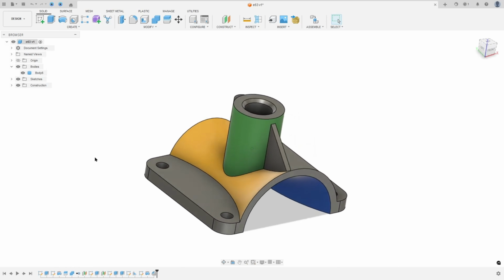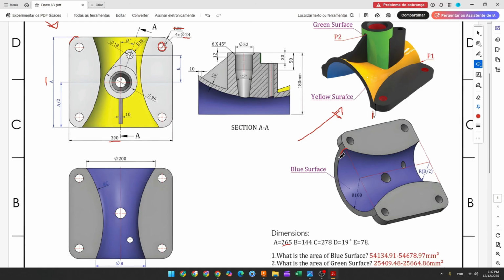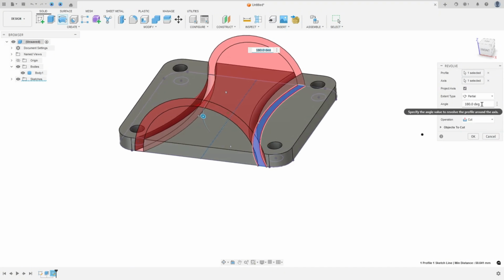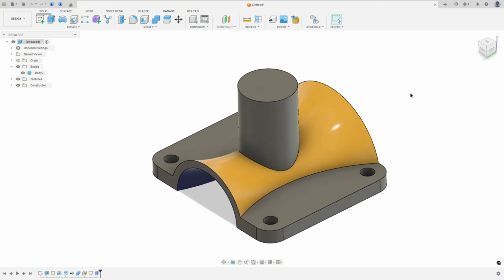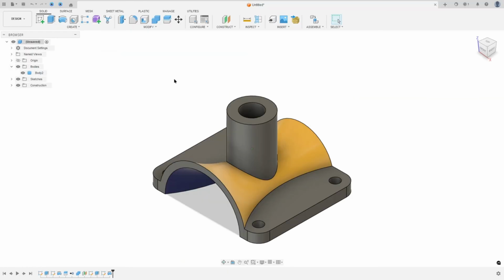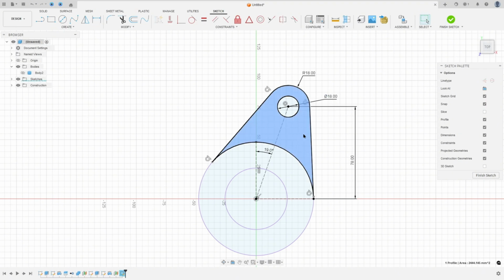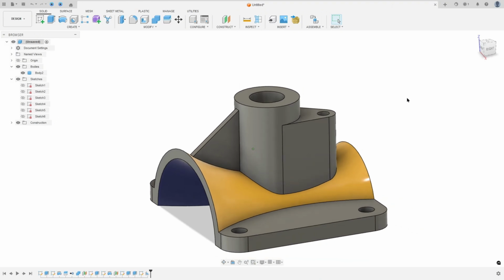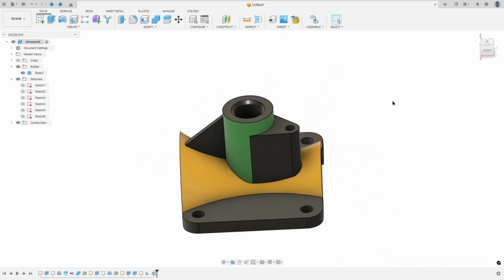How to Split Body in Autodesk Fusion - Exercise 63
In this CAD tutorial we'll use the features:
1. Extrude
Definition: The primary tool for creating 3D geometry from a 2D sketch. How it works: You select a closed sketch profile and pull it. Best for: Creating the main "Master Model" block before you start cutting it up.

2. Revolve
Definition: Creates a solid by rotating a profile around an axis. How it works: Spins a profile 360° (or less) around a center line. Best for: Creating cylindrical parts like handles or knobs that you might later want to split in half.

3. Chamfer
Definition: Cuts a flat, angled bevel on an edge. How it works: You select an edge and define a distance. Best for: preparing edges for assembly (so parts slide together) or for aesthetic "finished" looks.

4. Offset Plane (Construction)
Definition: Creates a plane parallel to an existing face at a specific distance. How it works: Creates a floating surface to sketch on or to use as a cutting tool. Best for: Positioning the "knife" that you will use to cut your body in half.

5. Split Body
Definition: Cuts a single solid body into two separate bodies. How it works: You select the Body to Split (your part) and the Splitting Tool (a plane, a sketch line, or a surface). Fusion slices the object. You now have two distinct objects in your browser (e.g., "Body1" and "Body2"). Best for: Turning a solid designs into a 2-part enclosure (Top Case and Bottom Case) or slicing a model to make it 3D printable.

6. Combine
Definition: Performs boolean operations between two or more bodies. How it works:

Join: Merges multiple bodies into one.

Cut: Uses one body to remove material from another.

Intersect: Keeps the overlapping volume. Best for: Creating "Interference Fits." For example, if you have a Peg and a Block, you can use Combine (Cut) to subtract the Peg from the Block, creating a perfectly shaped hole.

7. Remove (vs. Delete)
Definition: A "Soft Delete" that removes a body from the workspace but keeps the operation in the parametric timeline. How it works:

Delete (Keyboard Key): Destroys the history. If you referenced that body earlier, your timeline breaks (Yellow/Red errors). Avoid this.

Remove (Feature): You right-click a body in the browser and select "Remove." Fusion adds a "Remove Feature" icon to the timeline. It tells the software "Calculate everything up to this point, then hide/remove this object." Best for: Getting rid of "Tool Bodies" (like a cutter you used in a Split or Combine operation) that you no longer need to see, without breaking your design history.